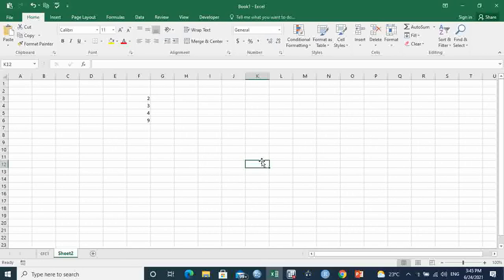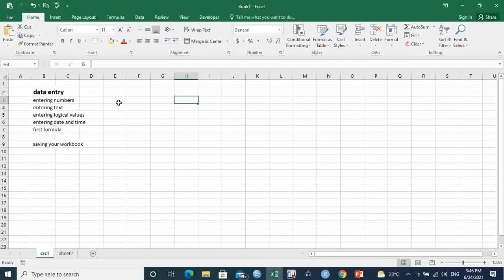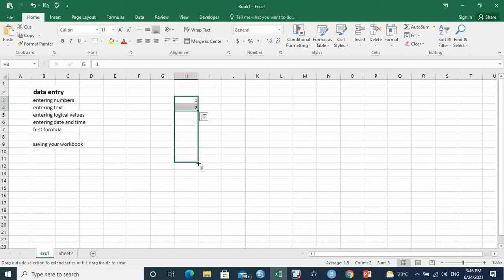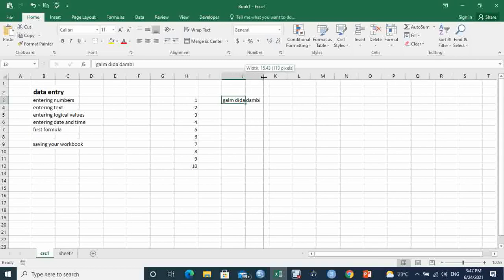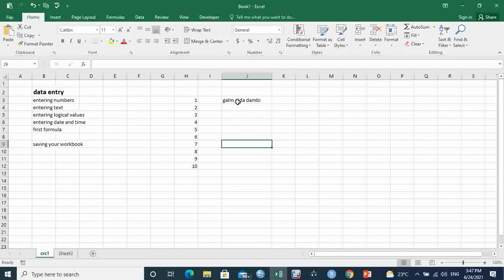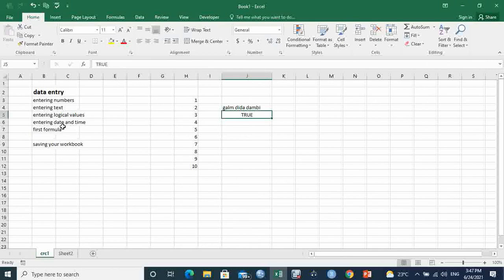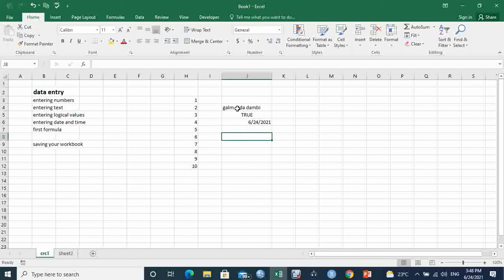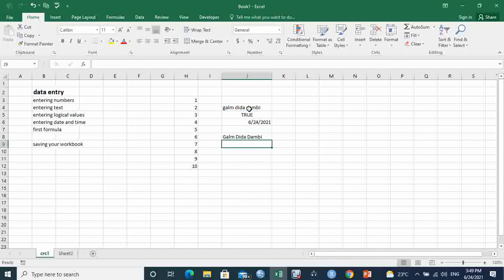Introduction to Excel Part4 - Excel Entering data, and first formula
Here we are going to discuss how to enter numbers, text values, logical values, date and time and also introduce our first Excel formula